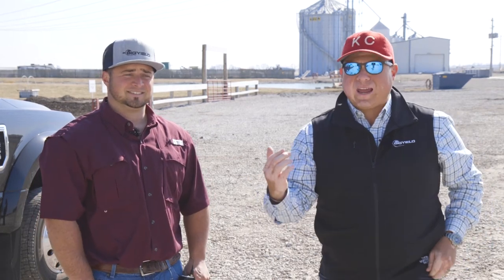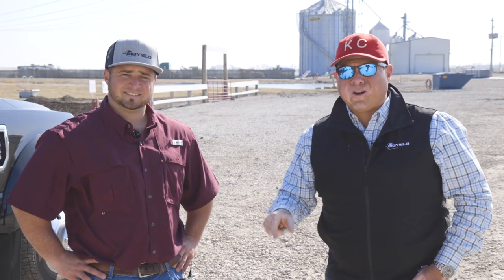Big Yield Corn Program for 2022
With planting season drawing near, we wanted to share the combination of BigYield products we hope to see you use to get the highest yields possible this year. With commodity prices being high, now is a great time to push your yields and profitability. Watch the video to hear John Ortiz and Cody Clafflin discuss our program for 2022.

Thanks to Cody for helping with this video. Cody is owner of Natural Solutions Precision Agronomic Services and specializes in soil fertility management.